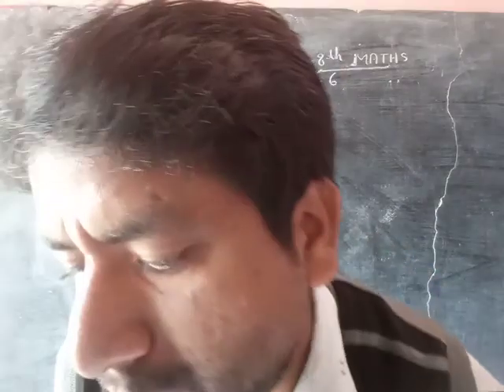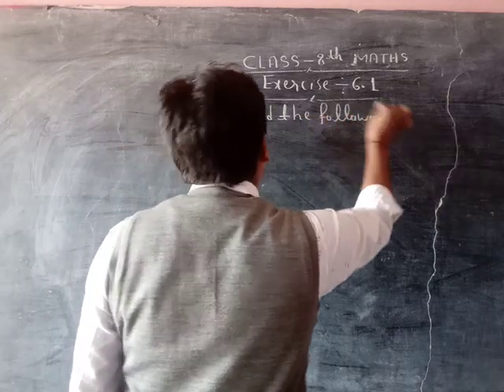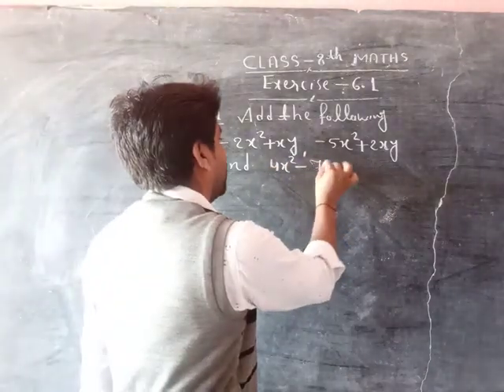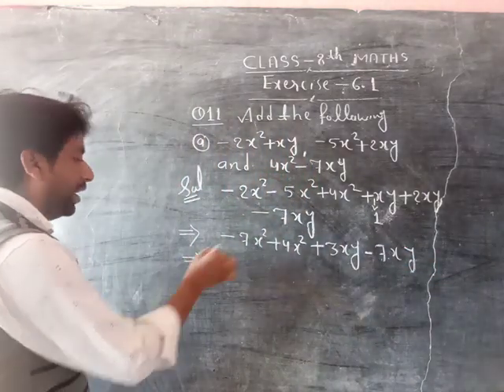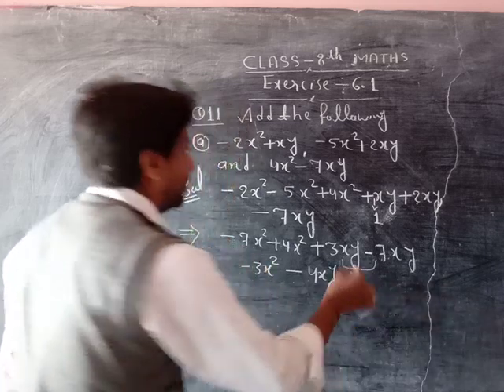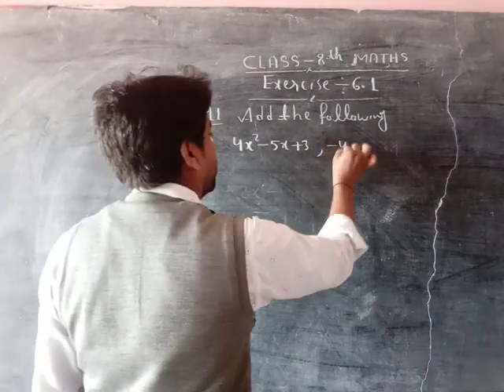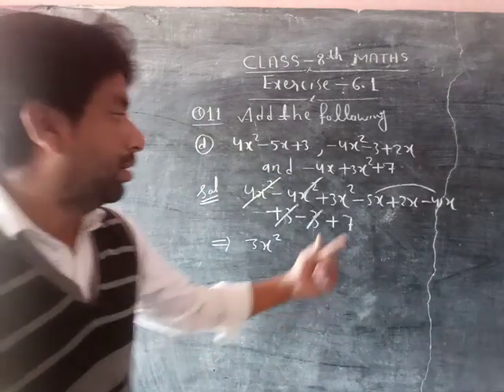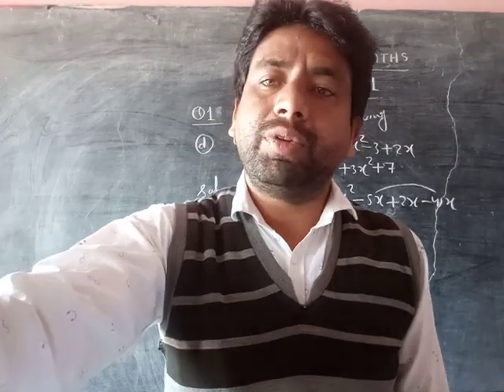CLASS 8th MATHS CHAPTER- 6 Part-109 (12)